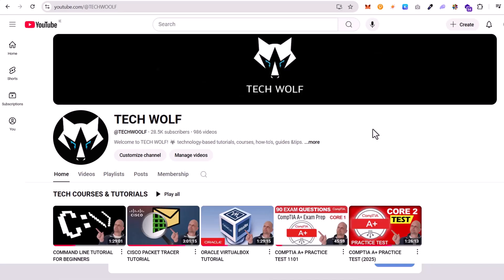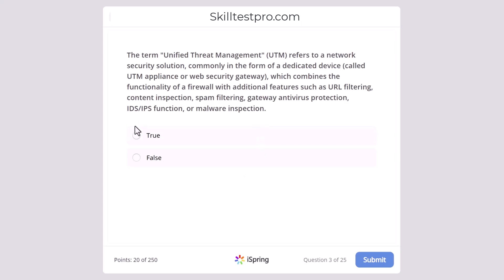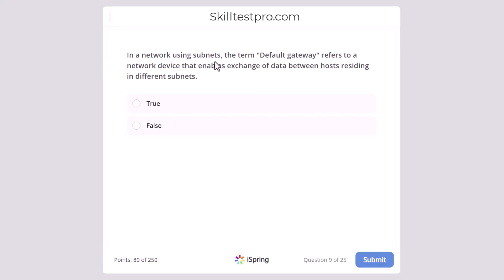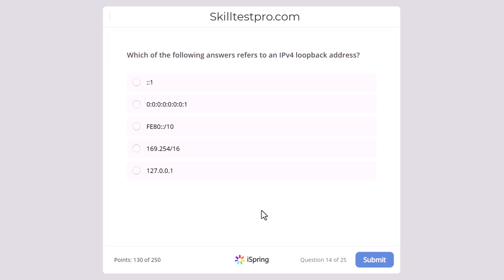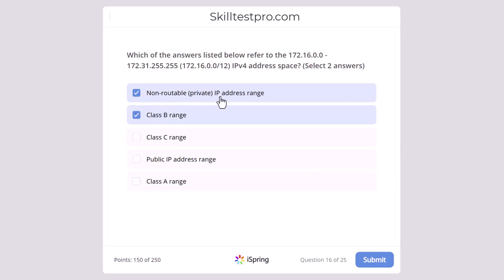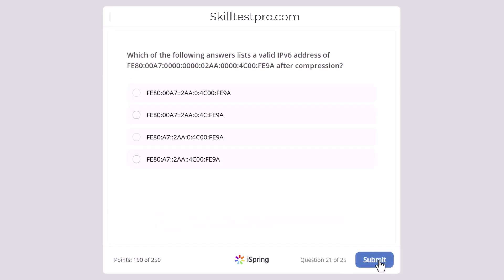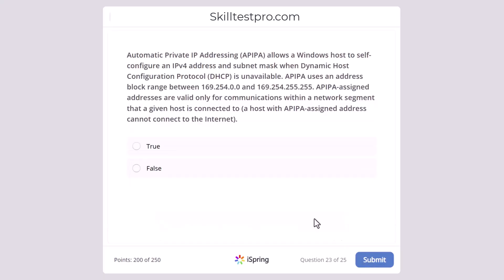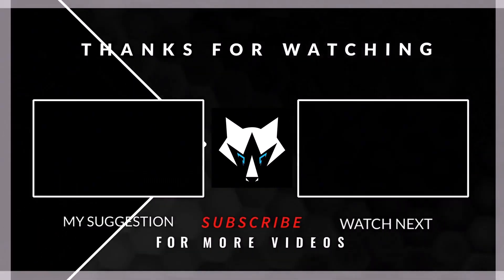CompTIA A+ Core 1 Practice Test Free